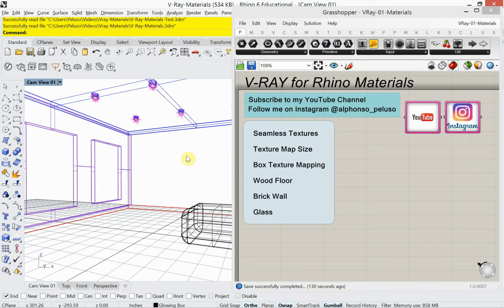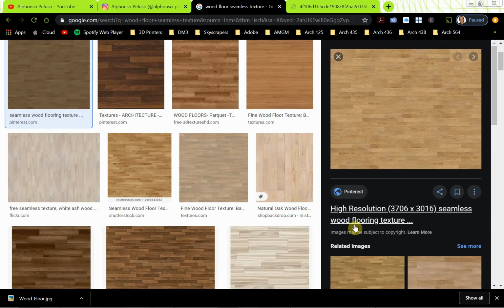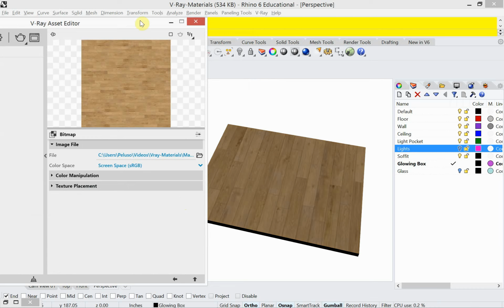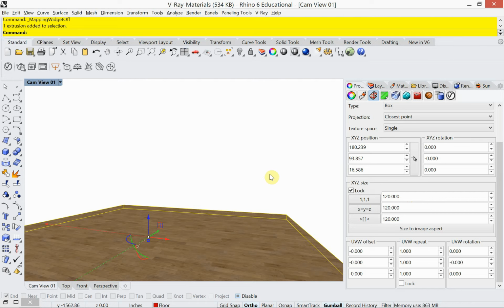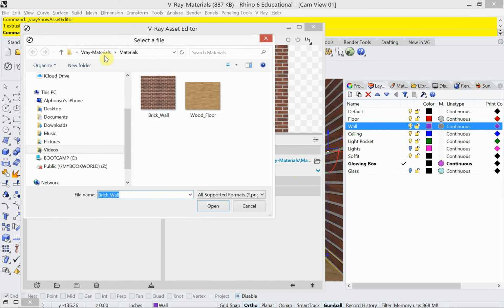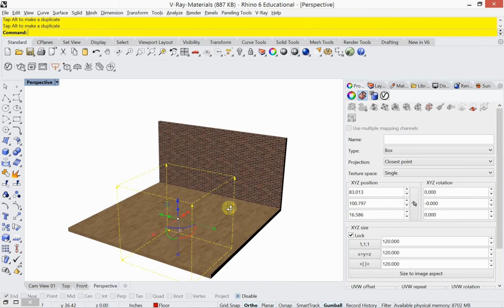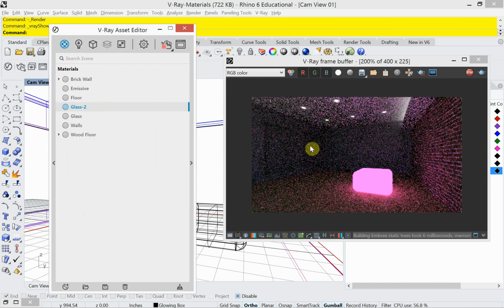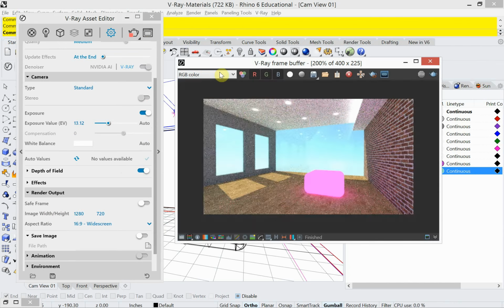V Ray Materials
This video will introduce you to creating materials using texture maps in V-Ray for Rhino.